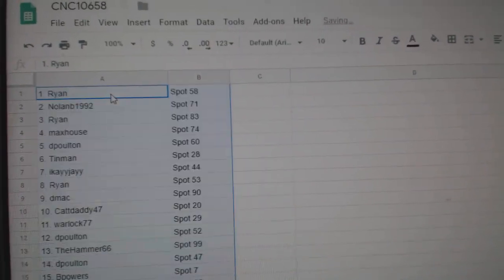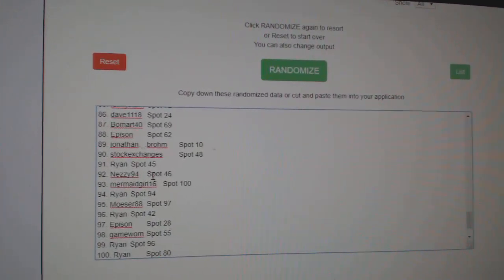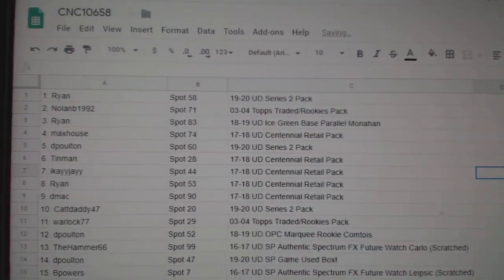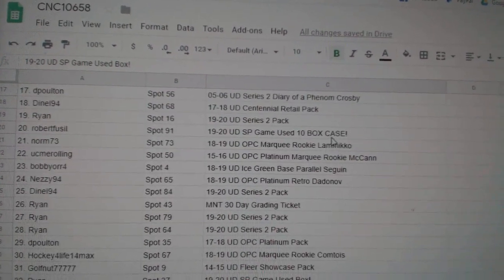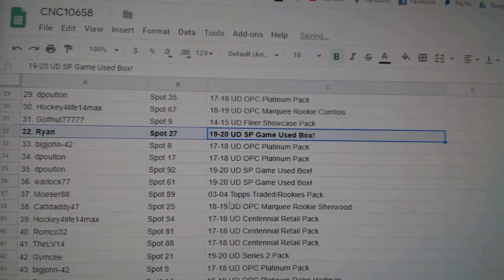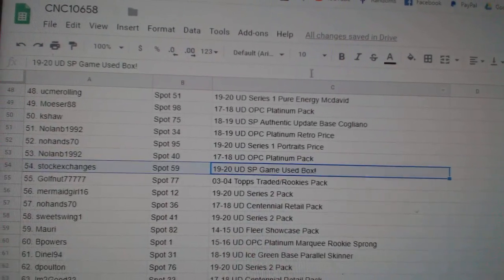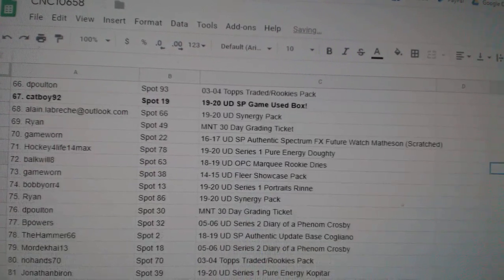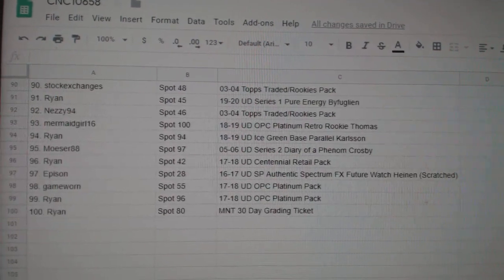C&C SP Game Used Case Chancer Hockey Break - C&C GB #10,658